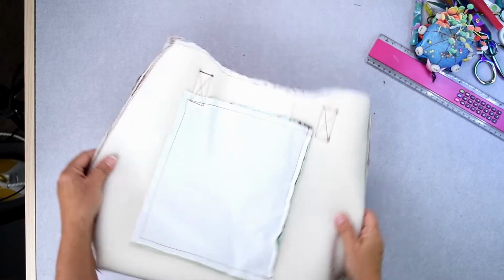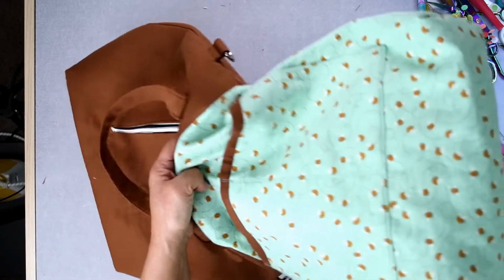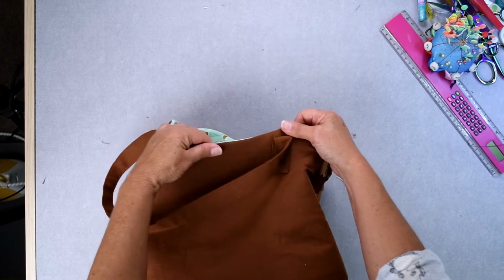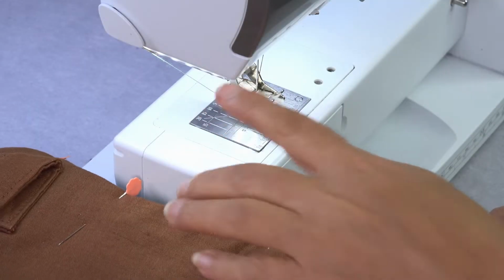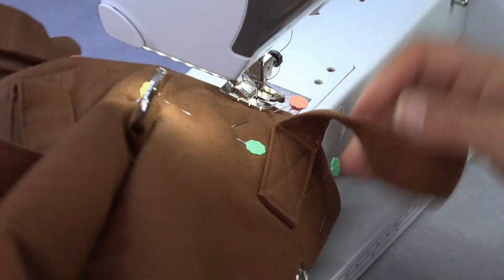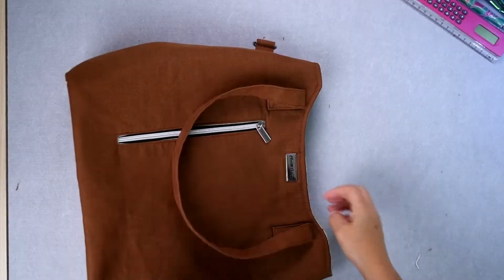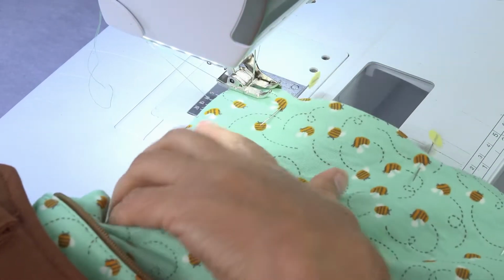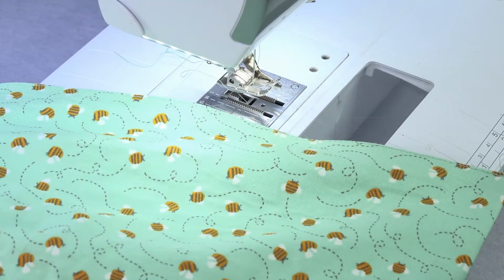21)The Footloose Tote - Turning, Topstitching and Closing your Zipper Pocket. Pattern Links Below!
Turning, Topstitching and Closing your Zipper Pocket in your Footloose Tote.
This is a ChrisW Designs sewing pattern video tutorial series. Learn how to make The Footloose Tote while I hold your hand every step of the way! Sew along with me!
If you like this pattern, do hop over to my website where you will find my full range of patterns in my pattern shop